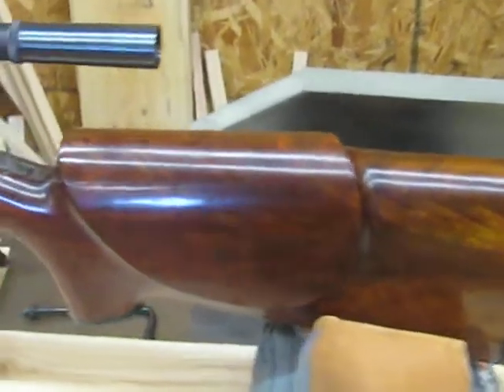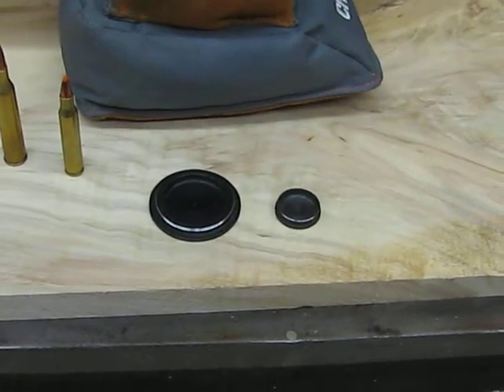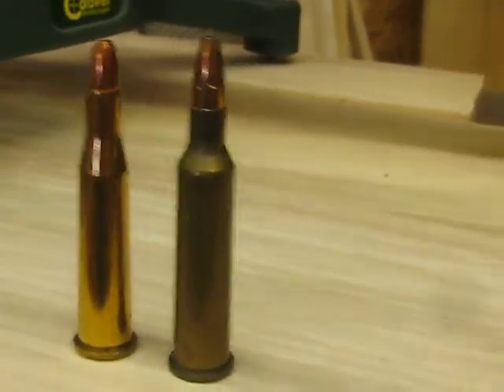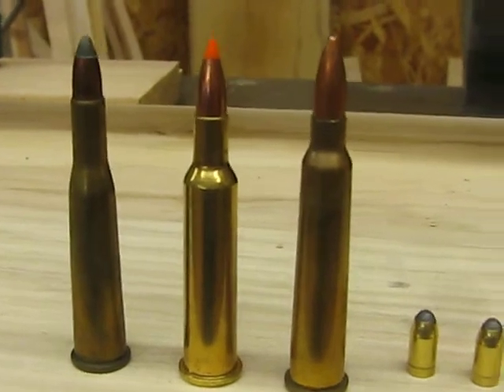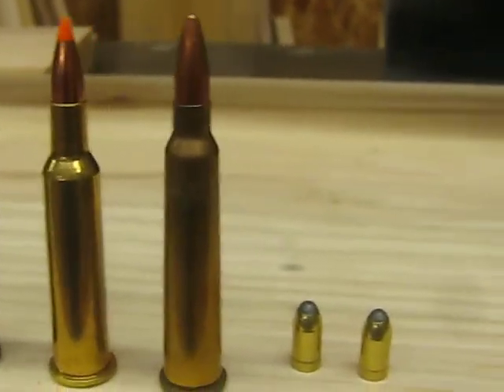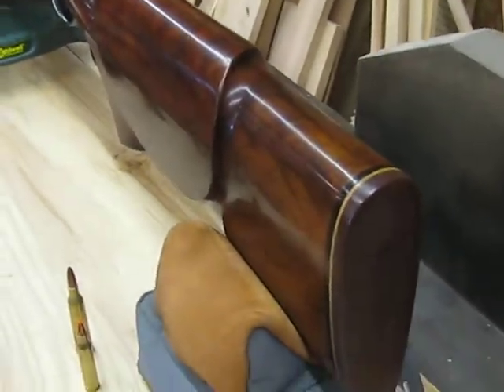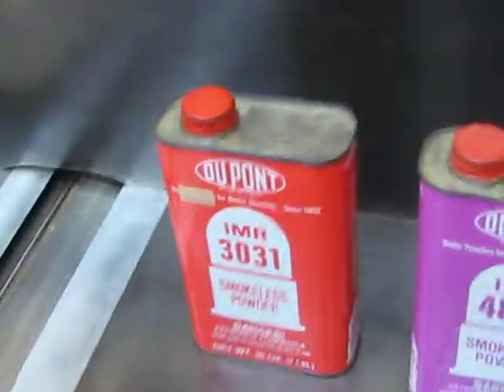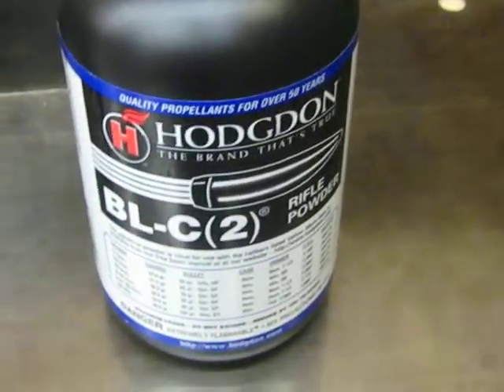C. C. Johnson 1885 Custom Highwall chambered in 219 Improved Zipper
A brief introduction to a fine rifle from the "Golden Age of Benchrest Shooting", built by C. C. Johnson in 1950-51. I mistakenly referred to the Winchester lever action rifle chambered in 219 Zipper as a model 65, when I should have called it the model 64 Winchester. I apologize for the shaky camera work and slurred speech.

Check out Toadley Browne's great video on the 243 Flaig Custom rifle, which was the inspiration for this video.